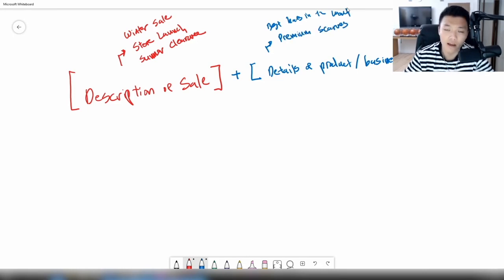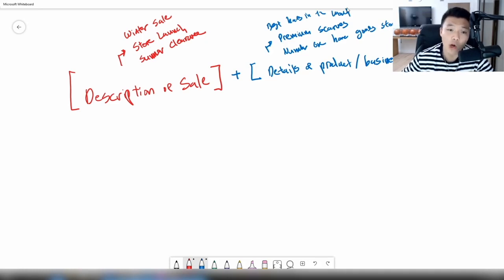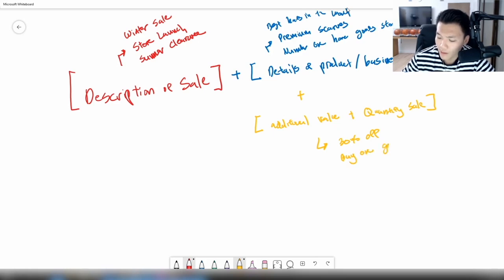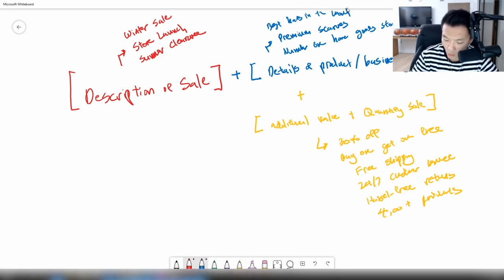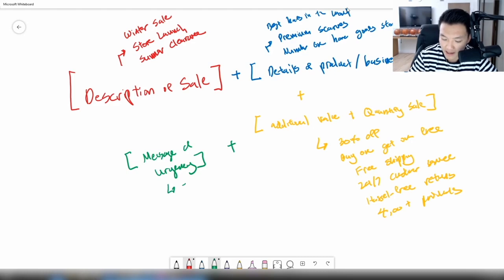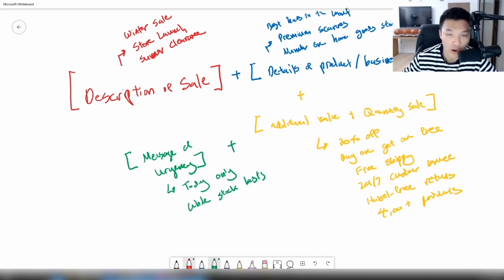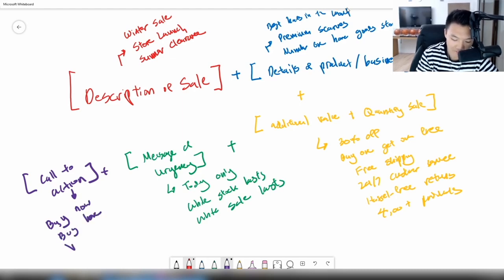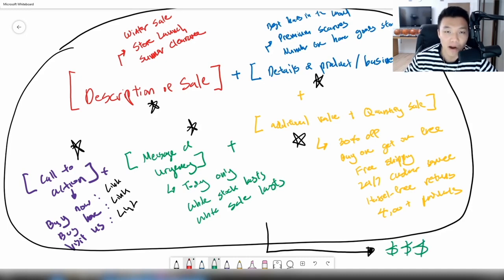​Lesson 92 Start The Equation for Writing Effective Copy